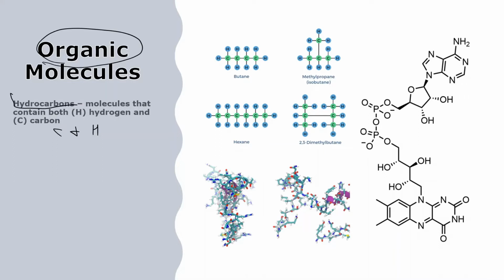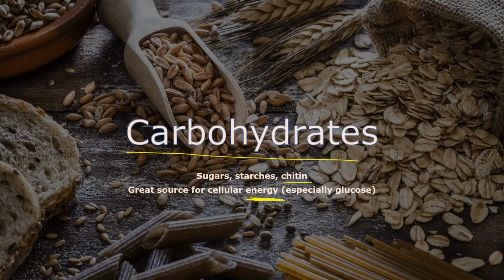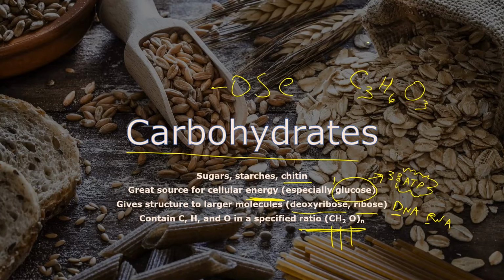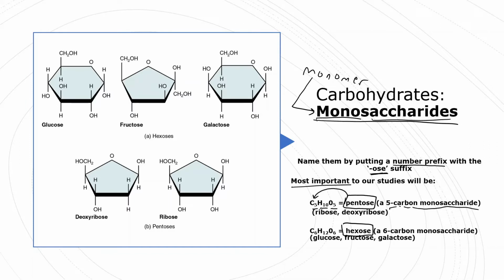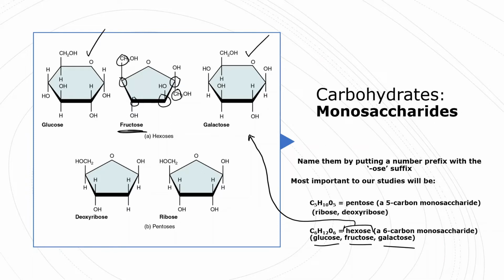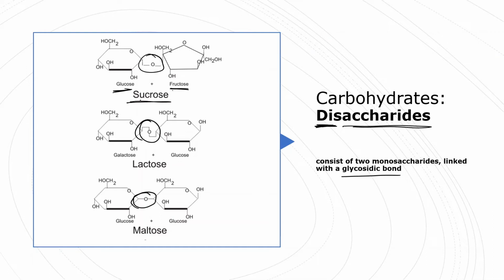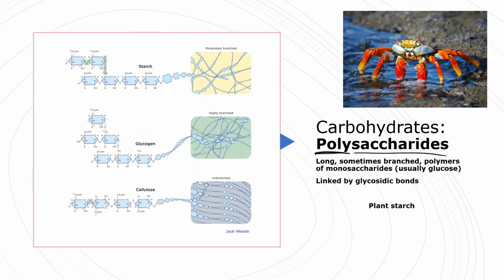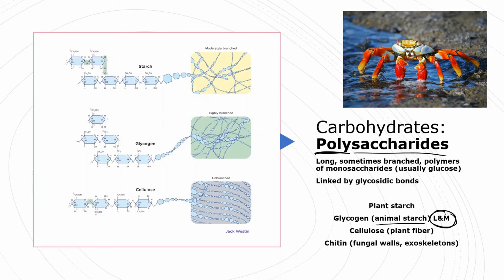Anatomy & Physiology HELP! -- Study Session #16 -- Organic Molecules: Carbohydrates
In this video, I'll be covering the first major class of organic molecules, the carbohydrates.  The focus here is understanding monosaccharides, disaccharides, and polysaccharides.